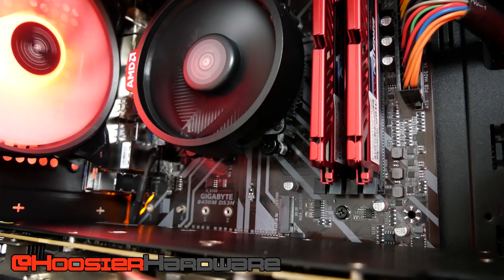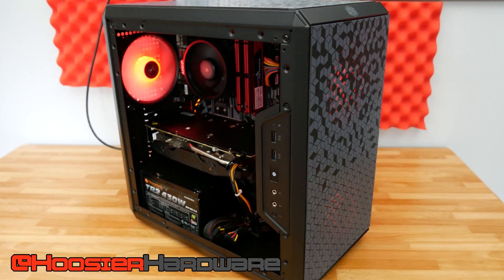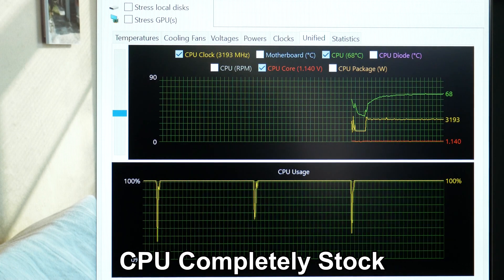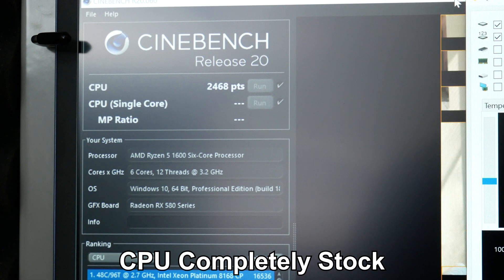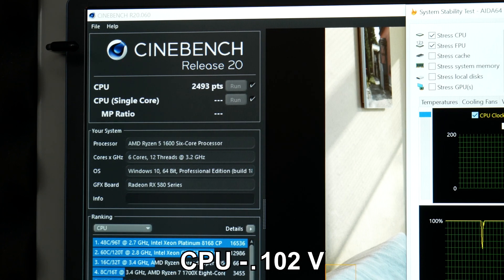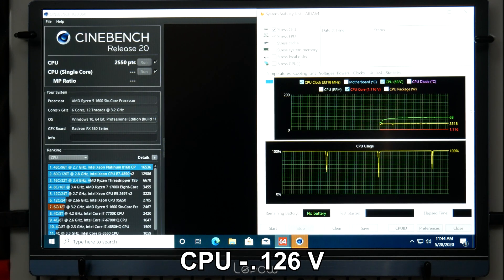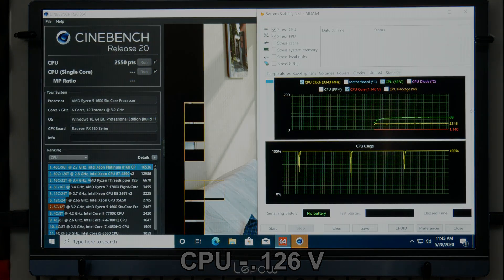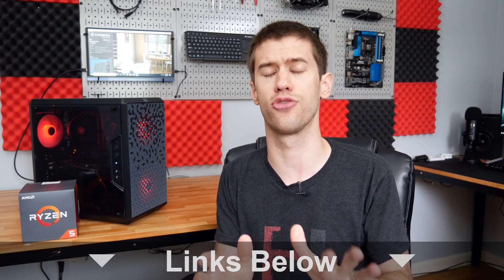Undervolting for FREE CPU Performance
I put together a Ryzen 1600 AF system in a somewhat budget, but definitely not airflow friendly, Cooler Master Q300L. I used the included Wraith Stealth cooler to cool the CPU, but I wasn't happy with the temperatures and clock speeds I was seeing. Today, we're looking at how undervolting can actually improve stock performance while also giving you lower temperatures for free.

Ryzen 1600 AF
Cooler Master Q300L Case
Gigabyte B450M DS3H Motherboard
Ryzen 3100
Ryzen 3300X

2x16GB Corsair Vengeance RGB Pro
1 TB Crucial NVMe SSD
2x480GB Sata SSD

~Timestamps~
0:00 - Intro and Explanation
2:10 - Testing
6:38 Conclusions